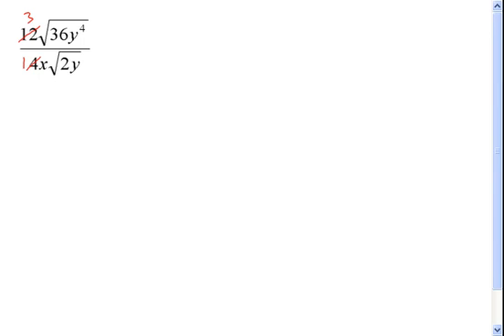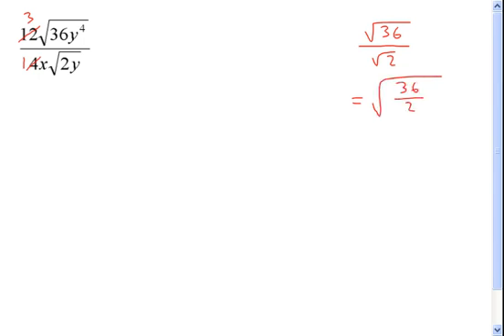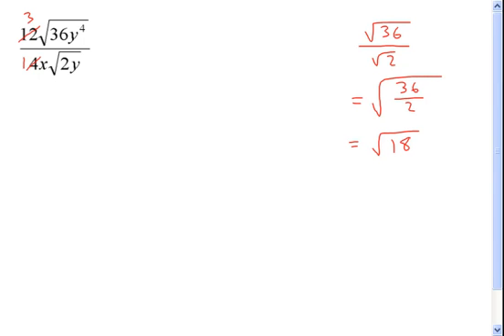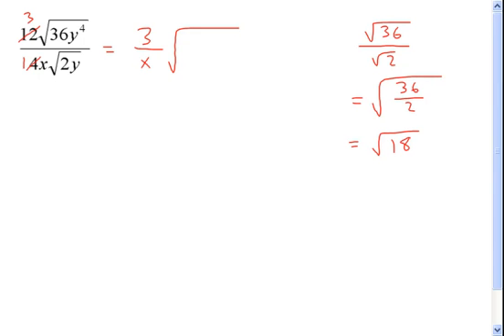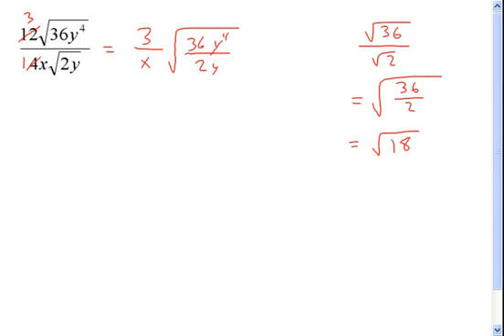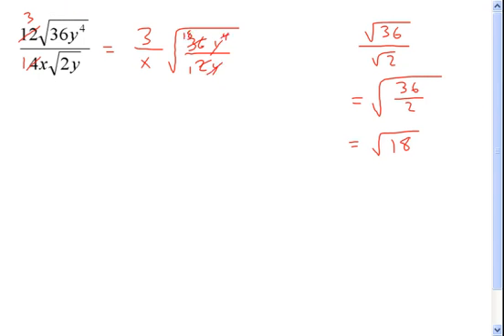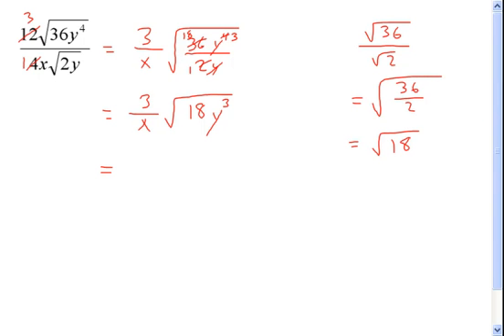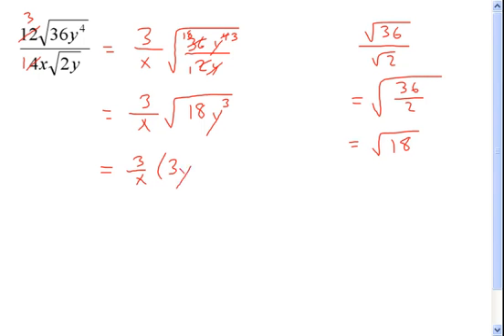Captured by mrschellenberg